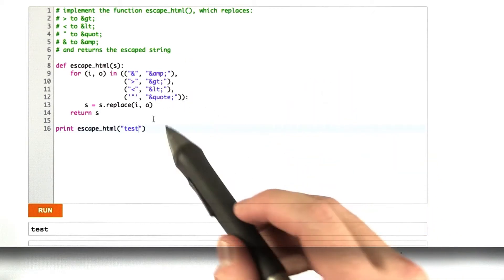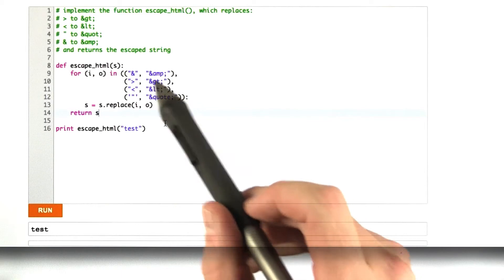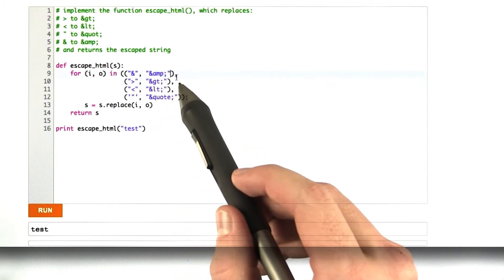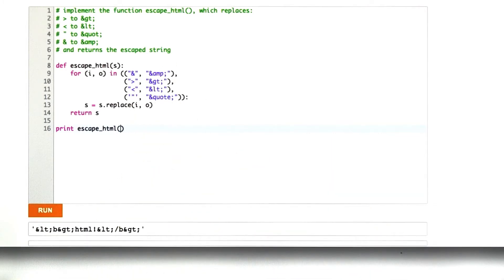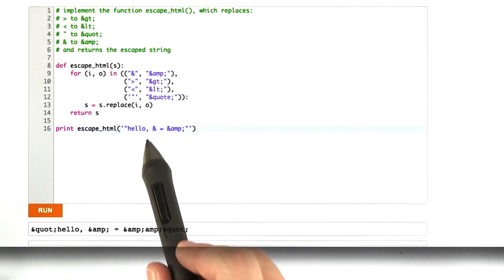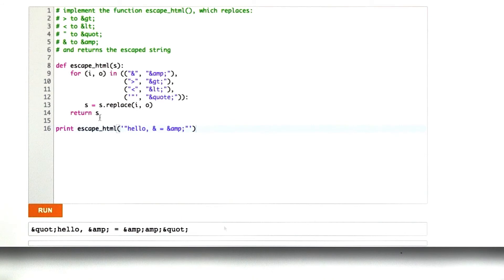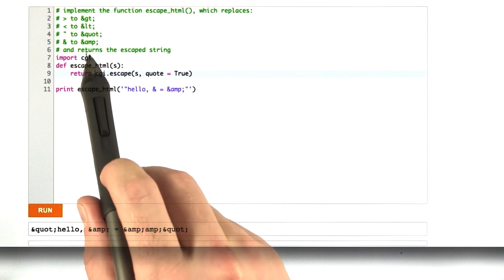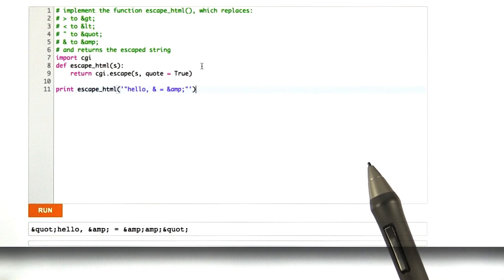Implementing HTML Escaping Solution - Web Development